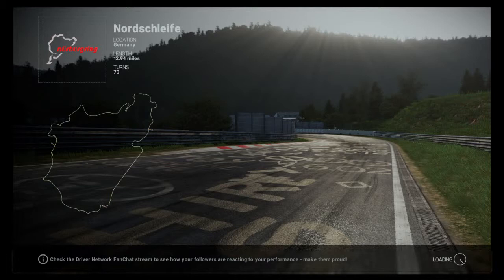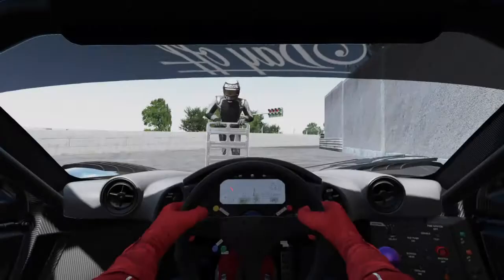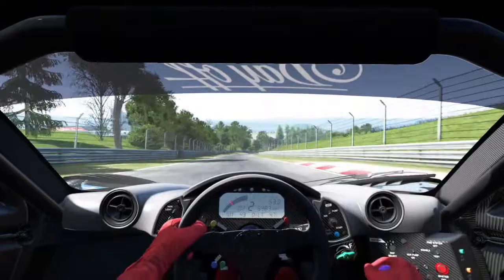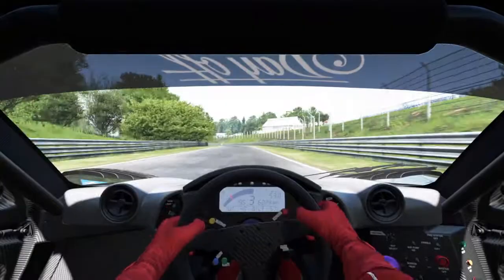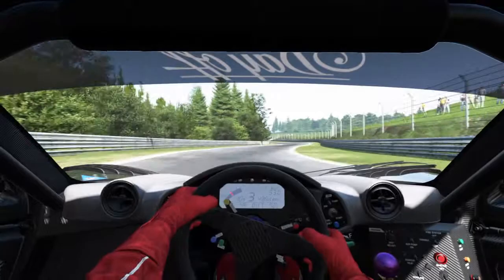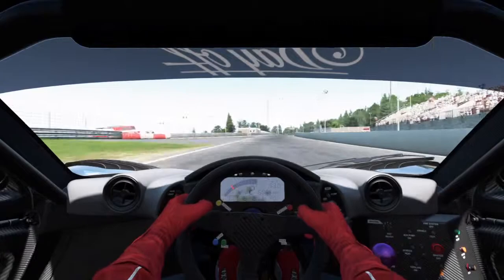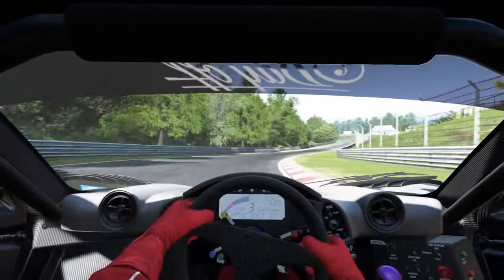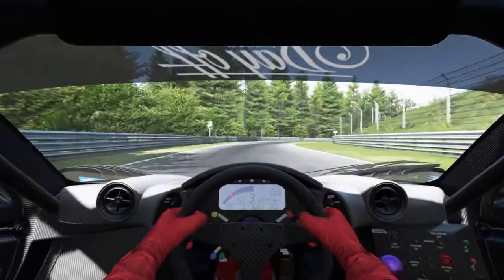Let's Play Project Cars with John McLaren GTR at the Ring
GTR long tail at the ring. The car is a bit low and the suspension could use some tweaks. Outside of a couple offs, I drive fairly well in this one. This car is fast!